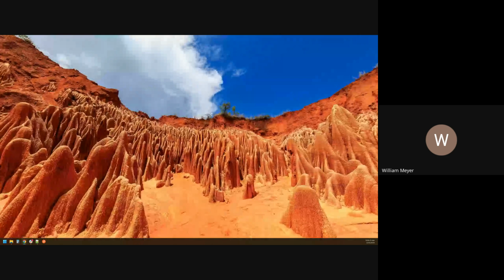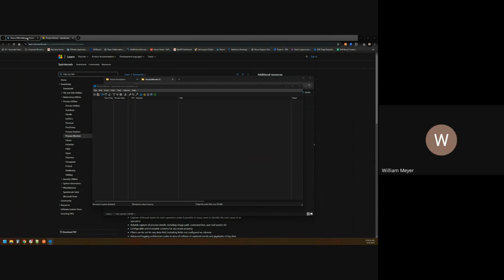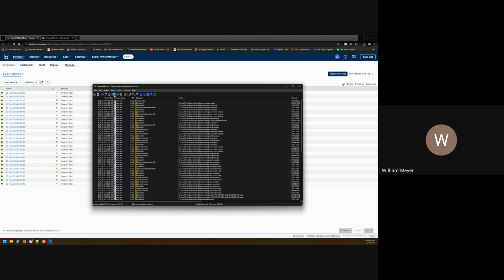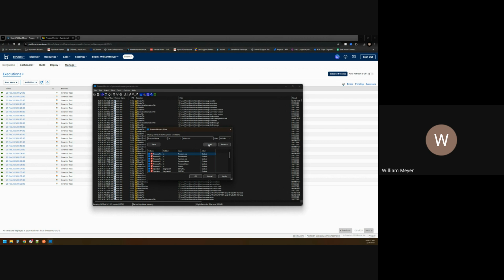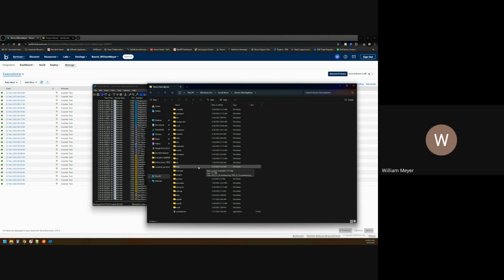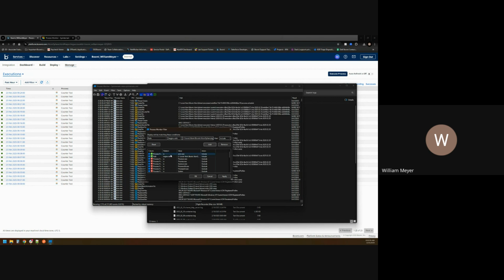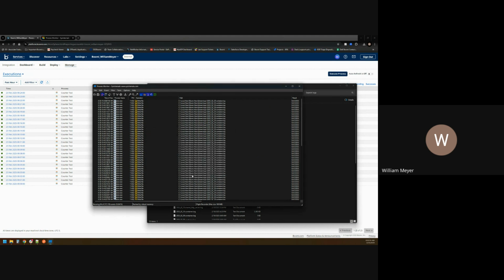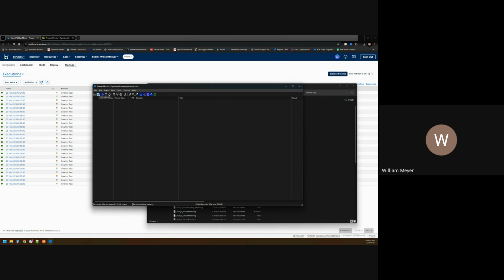How to Use Process Monitor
This video explains how to use the Windows Process Monitor tool, available through the Microsoft link provided below.